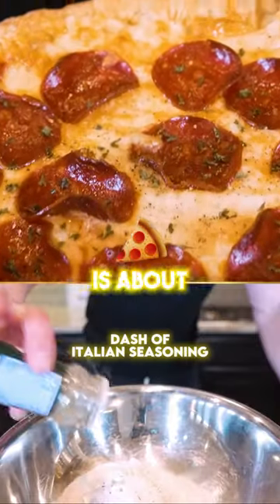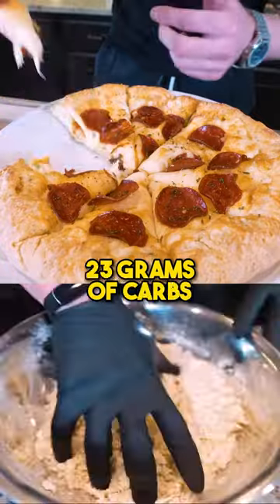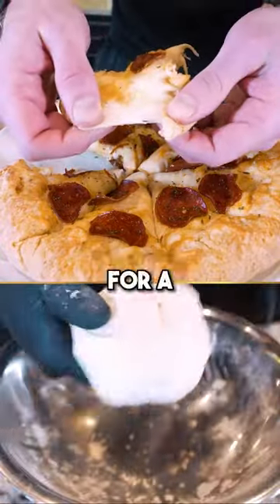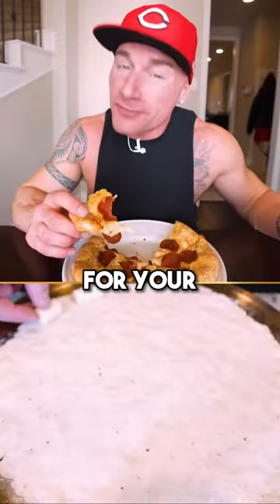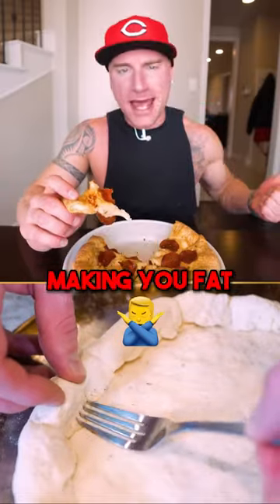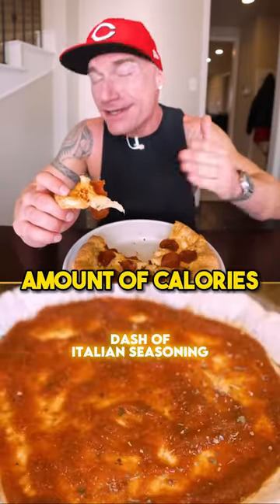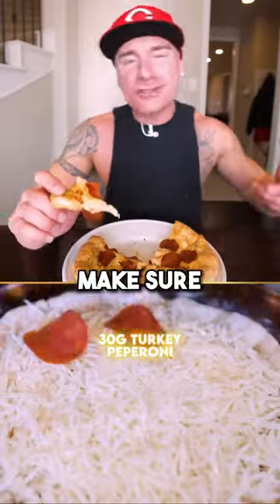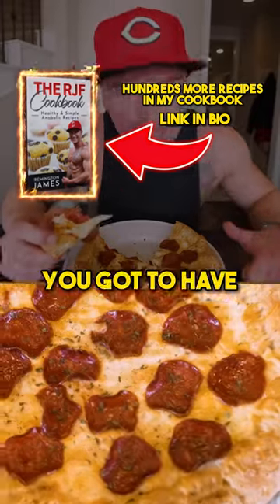Guilt Free Stuffed Crust Pizza 👀🍕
If you’re ready for your dream body, check out my Anabolic Cookbook!

Guilt Free Stuffed Crust Pizza 👀🍕 Feel free to indulge with each slice at just 180 calories and 2g of fat. Packed with 18g of protein, 23g of carbs, and 1g of fiber, this pizza satisfies your cravings while supporting your fitness goals. Fuel your muscles and achieve that lean, muscular physique you desire. 💪 It's not the pizza that makes you gain weight—it's the overall calorie intake. So, enjoy this cheese-stuffed crust pizza and get that protein-rich goodness. 😋 Make it for a special dinner, share it with your lady friend, or savor it solo. Delicious alternatives like this are the key to success. Get ready to fuel your gains with each mouthwatering bite! 🍕💪